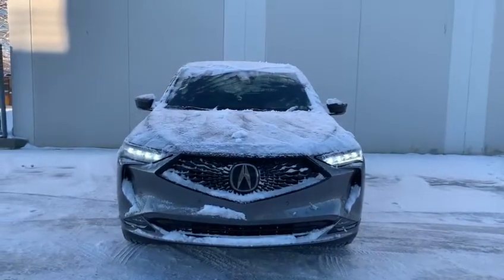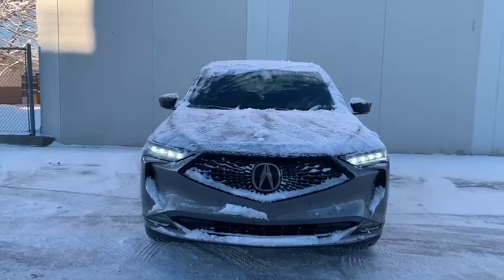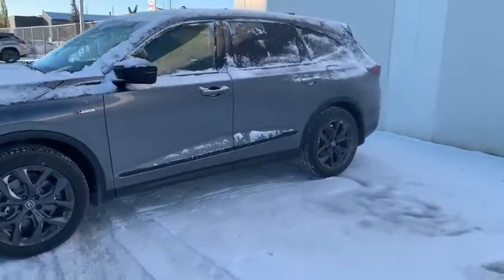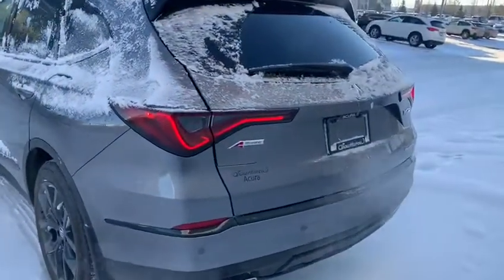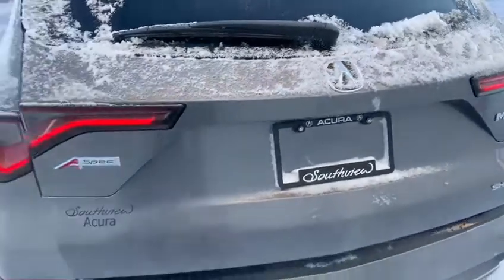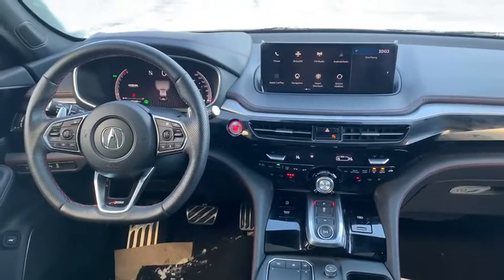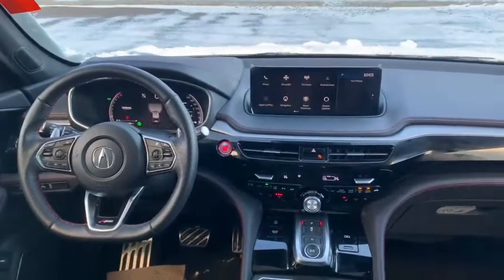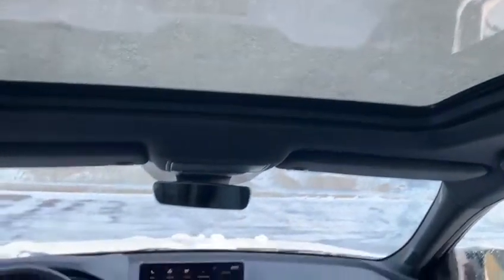2023 Acura MDX || Southview Acura